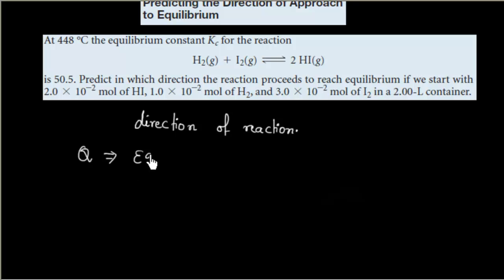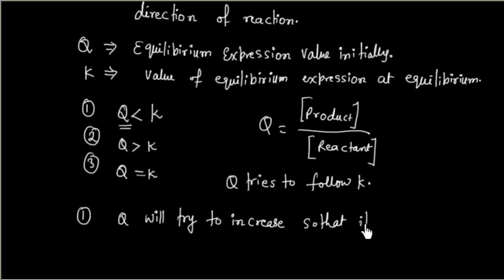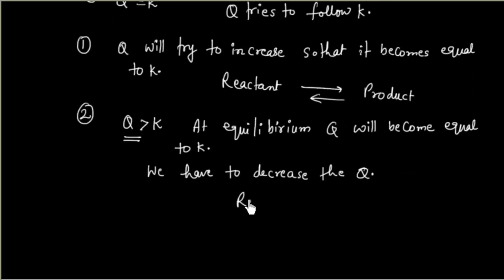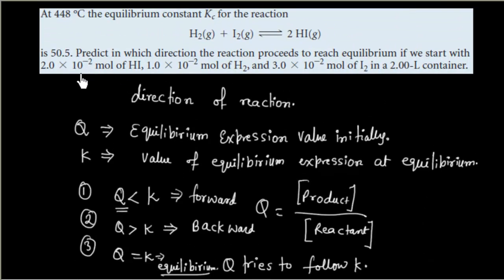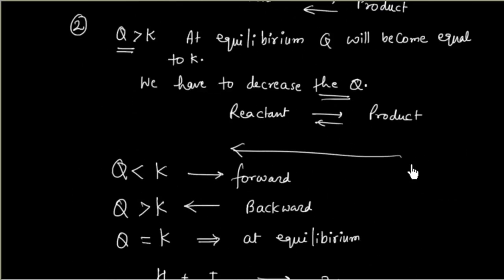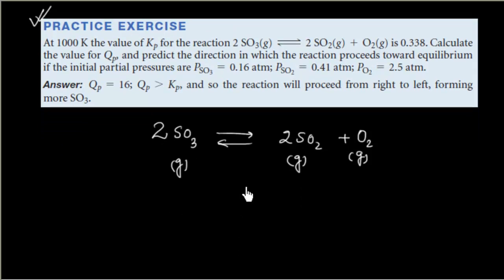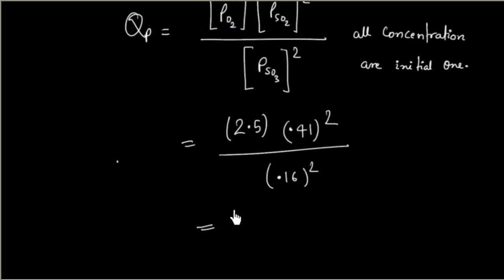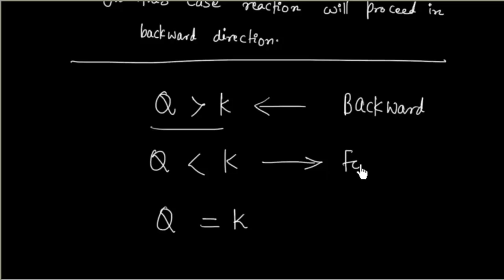How to Predict the direction of equilibrium?